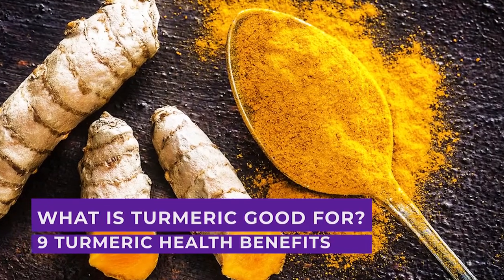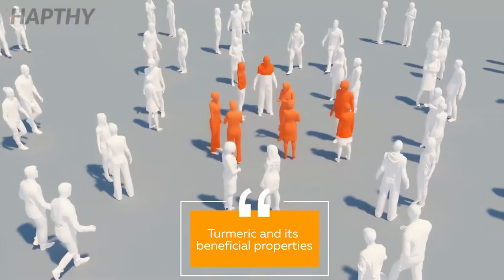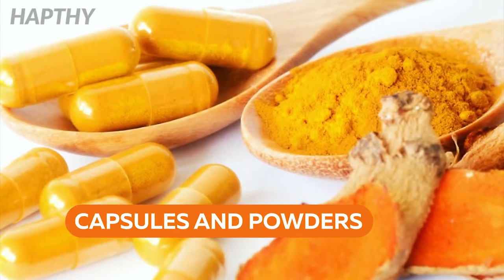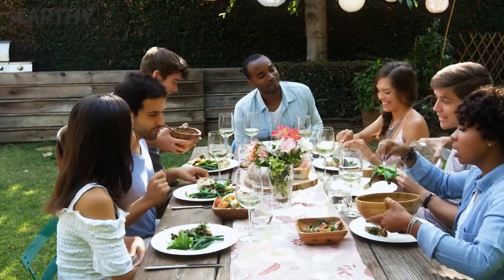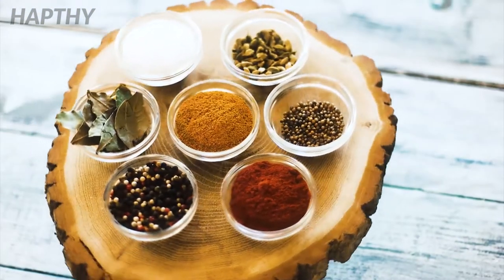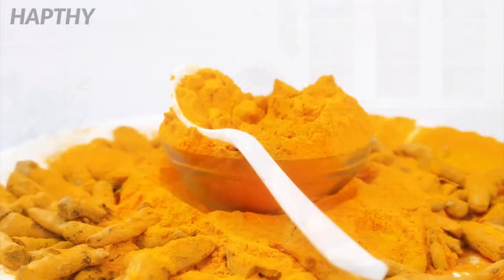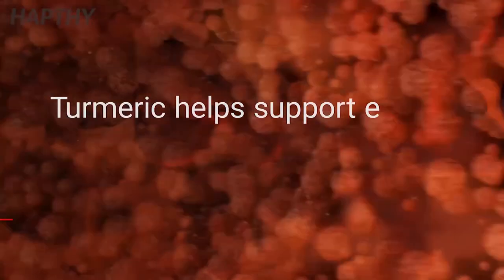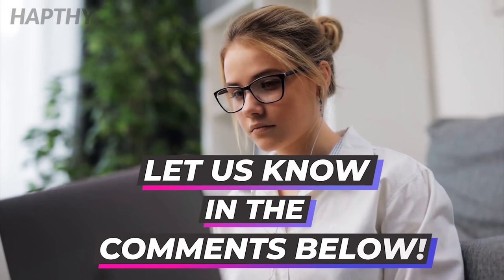Health Benefits of Turmeric | What Turmeric is Good For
Turmeric is widely used in the kitchen because of the natural pepper-like taste that it has. It provides a sharp taste to the dish and also has a beautiful golden presentation. This is a very natural and healthy way that you can spice up your life.

Did you know that it has come to be one of the world's healthiest superfoods? This root has been around for a very long time, but just started to become more popular as an ingredient in the kitchen more recently. This is because there wasn’t a whole lot of research done on the root until the last hundred years. More commonly, this spice is well known to be used in the East for spice in their food as well as for medicinal purposes.

In this video we’re going to continue to discuss turmeric and its benefits. We are going to cover questions like why it should be used in your everyday diet. And we are going to provide you with as much research as possible to help you make the best decisions when adding turmeric to your diet.

Timestamps:
Intro 0:00
How Consume Turmeric 1:13
Relieves Arthritis 3:11
Controls Diabetes 3:32
Reduces Cholesterol Levels  3:59
Immunity Booster 4:18
Heals Wounds 4:37
Weight Management 4:46
Prevents Alzheimer's Disease 5:10
Improves Digestion 5:30
Prevents liver disease 5:54
Bonus Fact 6:14

Relieves Arthritis. Osteoarthritis and rheumatoid arthritis are other things that turmeric can help with because it will take down the swelling factor. This magical root kills bacteria harming cells, so people with arthritis are able to get much better sleep. This is because their joints aren’t as swollen after adding turmeric to their diet.

Controls Diabetes. Turmeric is a great regulator for people that have diabetes. It helps keep insulin at normal levels. In fact, it also helps with the fluctuation of sugar levels, so it helps let the diabetes medication do its job. One thing to watch out for is low blood sugar. This is something that turmeric causes, so if you struggle with low blood sugar talk to your doctor before considering adding turmeric to your diet...

Reduces Cholesterol Levels . When used as a spice, turmeric can bring down your cholesterol levels. High cholesterol is something that you should be careful of, so staying on top of this disease is important. Take care of your heart and add turmeric to your diet in hopes of leading your heart in the right direction to health...

Prevents Alzheimer's Disease. As stated earlier in the video, turmeric is an anti-inflammatory, so it helps reduce swelling. Swelling of the brain is one of the biggest key factors in cognitive disorders, like Alzheimers. With more oxygen flow to the brain, it will stay healthier and this is something that turmeric can help with...

Prevents liver disease. Turmeric is a natural cleanser. With the liver extracting poisons from your bloodstream, turmeric is able to help flush those poisons from your liver. It helps keep the enzymes working in your body. Turmeric also is able to keep the blood flowing naturally which benefits the liver to staying healthy...[Please watch the video for the full list of Turmeric Health Benefits]